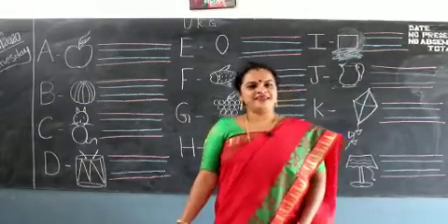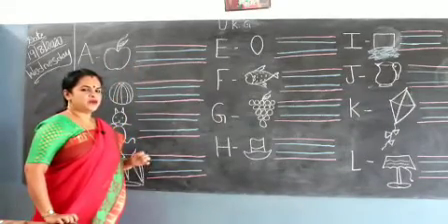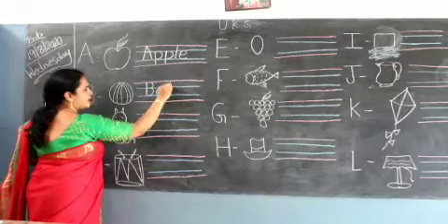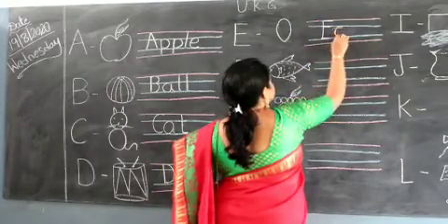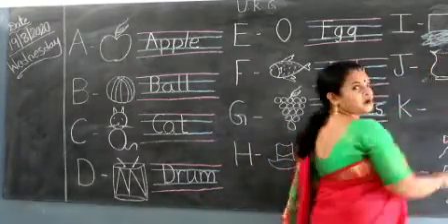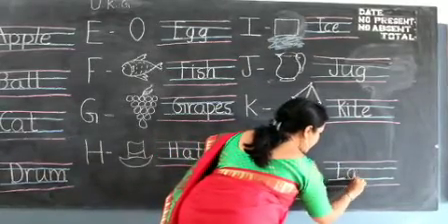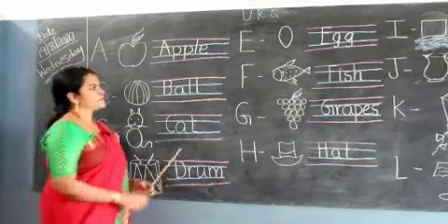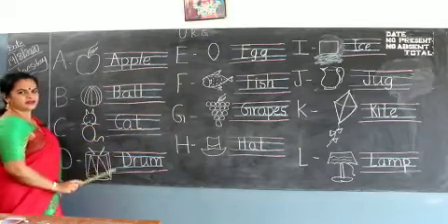UKG CLASS | Write and draw